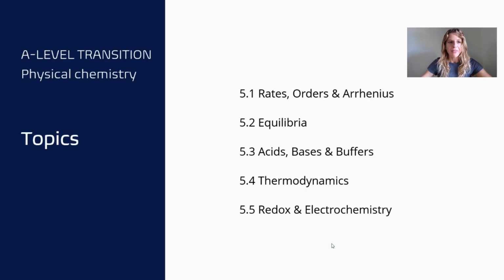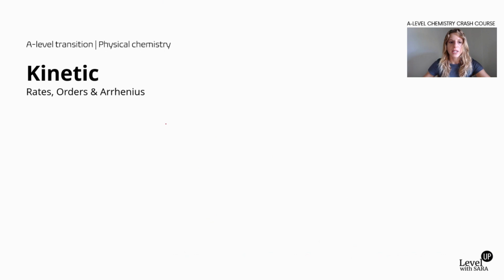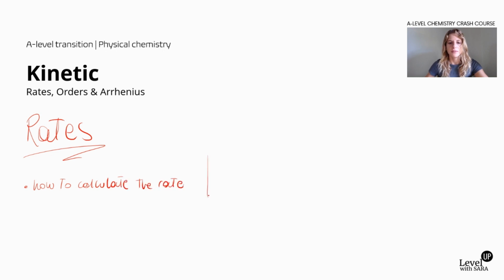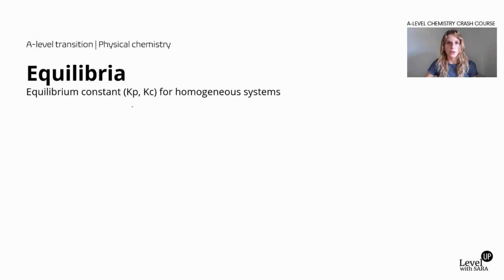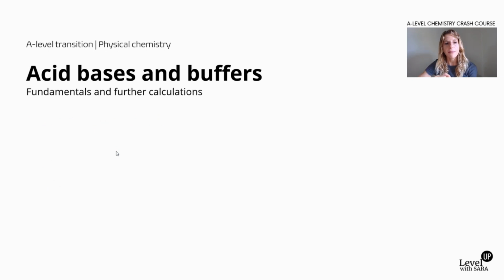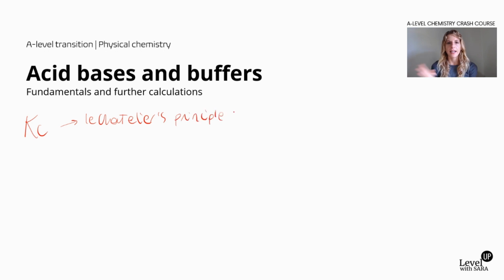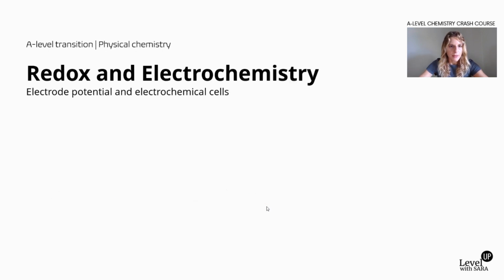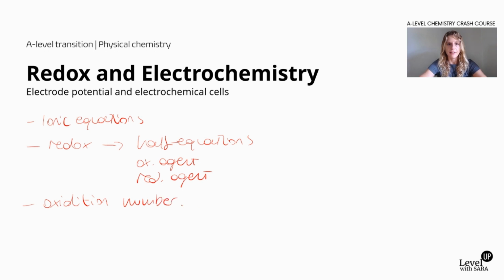AS to A-Level Transition | Physical chemistry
Get ahead of the A-level chemistry lessons by revising the right AS topic.
All the A-level topics build upon what you've learn in AS chemistry. Make sure to have strong foundation knowledge and trust me that learning will be easier!

What to revise | Physical chemistry topics

Kinetic - Rate of reactions (collition theory, rate from the graph)

Equilibria - Le Chatelier's principle, Kc expression and units

Acid bases and buffers - le Chatelier's principle, neutralisation reactions

Thermodynamic - Enthalpy definitions and Hess's cycles (formation and combustion)

Redox and Electrochemistry - Redox half-equations, oxidising and reducing agent, oxidation number